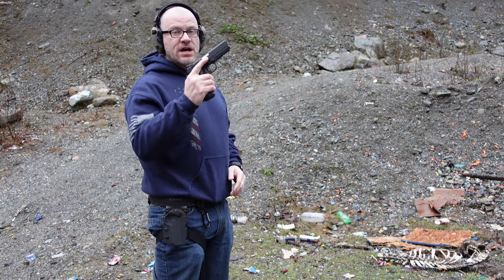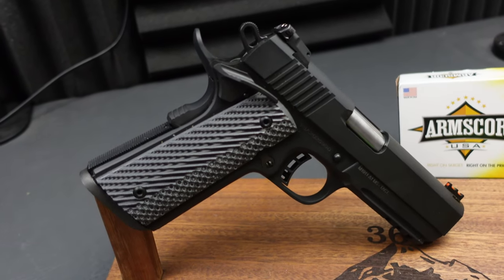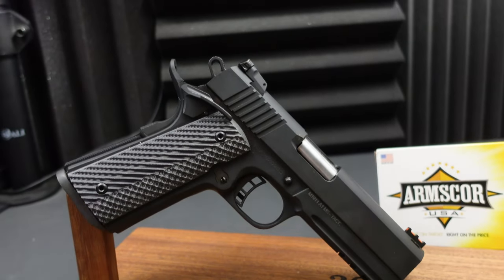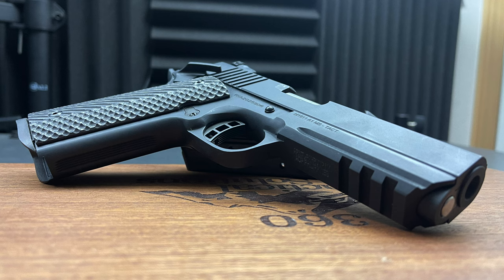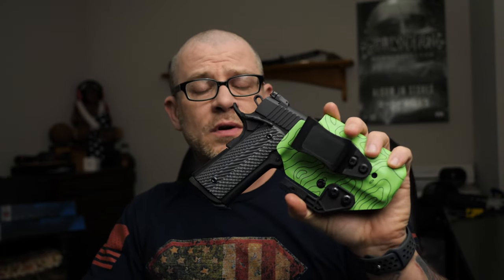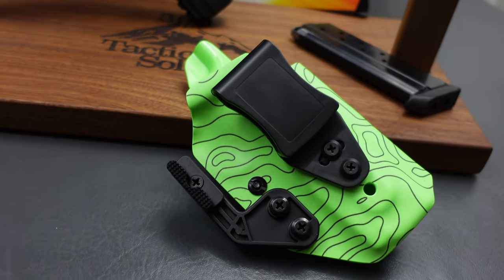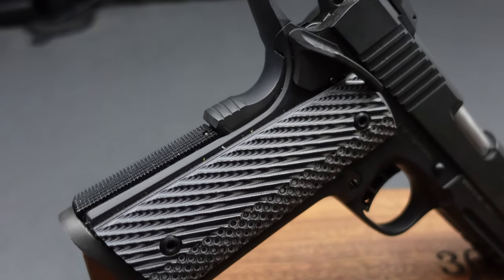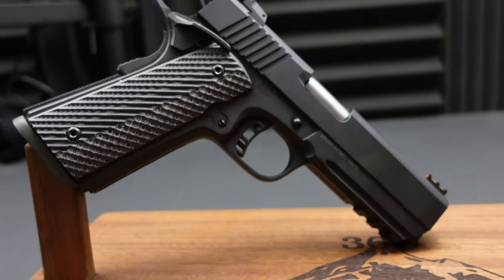Rock Island 10mm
The single stack 10mm mid size 1911 from Rock Island Armory is the topic today. I love reviewing these Rock Island guns. All too often 1911's are some of the more expensive guns out there and thats where RIA really comes in and shines.

Must Have
Range Bag

Lucas CLP

Bore Snake

Trayvax Ascent

Trayvax Element

0:00 - Intro
01:29 - Ammo?
02:08 - Disclaimer
02:54 - Lets Get Started
03:41 - She Thiccc
04:31 - Don't Tread On Me
05:29 - WTF
06:49 - Magwell
07:22 - Square Body
09:06 - She Smoooooth
09:17 - "Negatives"
12:25 - Stroke The Cat
14:56 - Usage
16:42 - Bigfoot
18:06 - Conclusion

360 Tactical Solutions does not sell Firearms or Firearms parts. Our site and videos are for educational and entertainment purposes only. Have a qualified gunsmith do any work that is beyond your own personal experience level and always remember your safety basics. All live fire footage is filmed in an indoor or outdoor range with supervision and more than adequate safety precautions. Thank you for your support.